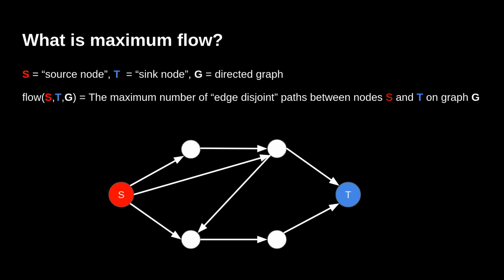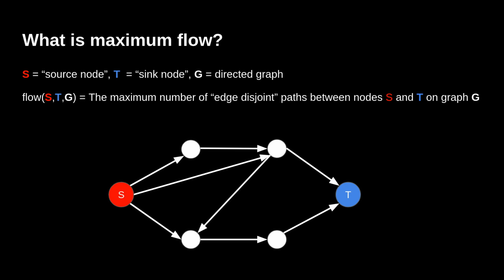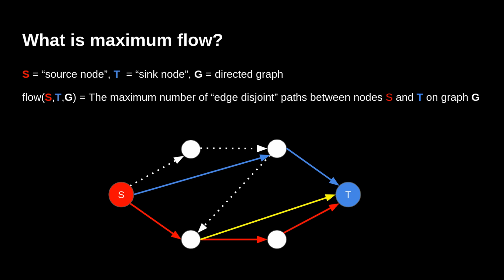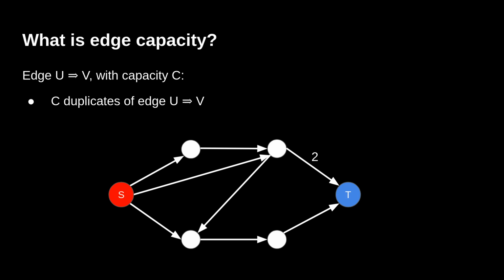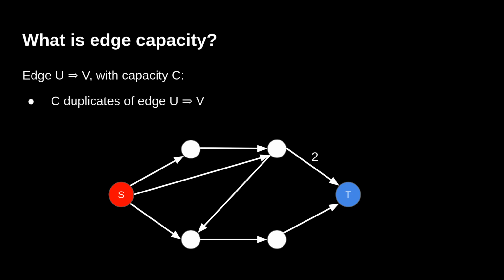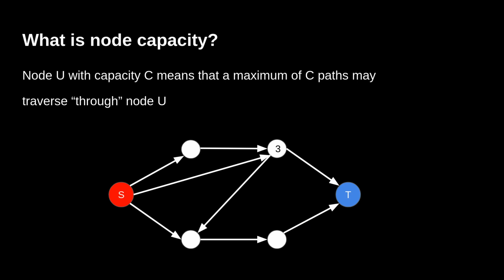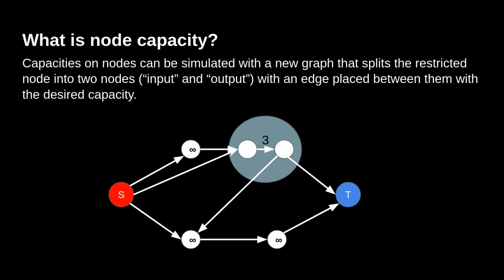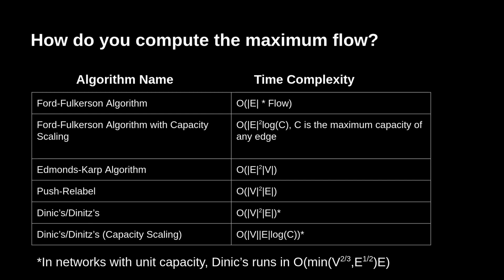Maximum Flow Applications - Introduction